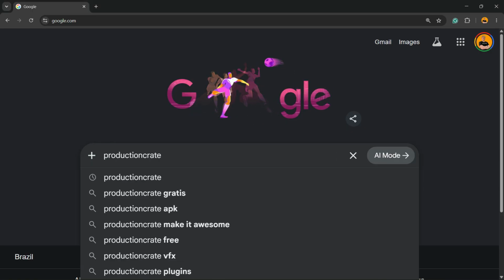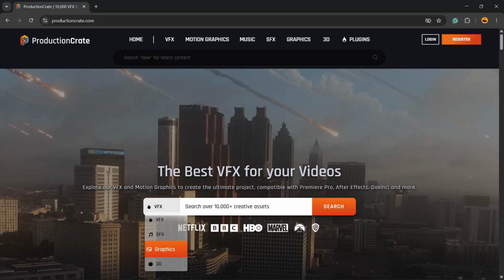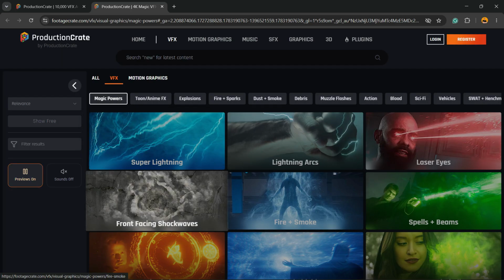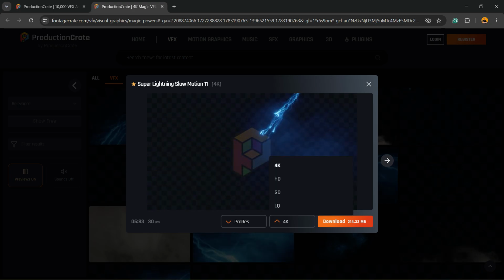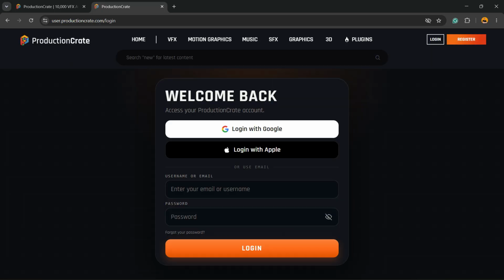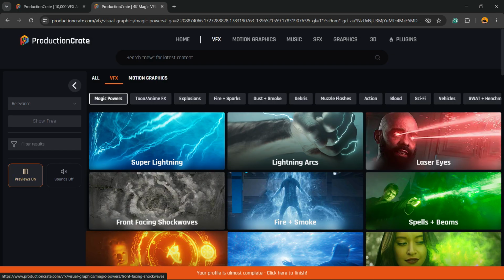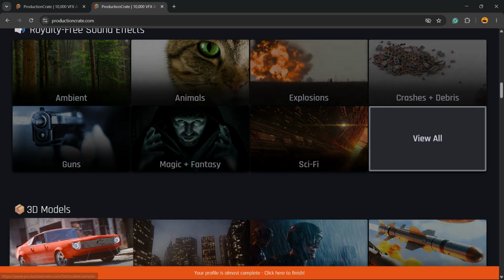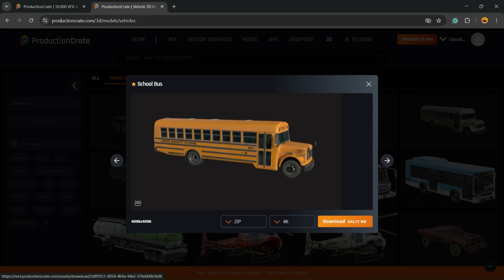How To Find and Download Special Effects VFX SFX and Motion Graphics To Your Projects?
Want to find and download special effects, VFX, SFX, sound effects, transitions, overlays, motion graphics, video elements, and creative assets for your projects? In this tutorial, you will learn how to discover the right effects for videos, ads, social media posts, YouTube content, presentations, reels, shorts, intros, outros, cinematic edits, and professional creative projects.

Good effects can completely change the quality of your video. With the right VFX, SFX and motion graphics, you can make simple edits look more dynamic, improve storytelling, add impact, highlight important moments, create smoother transitions, and make your content feel more polished.

This guide is perfect for video editors, content creators, YouTubers, marketers, designers, students, freelancers, social media managers, filmmakers, and beginners who want to improve videos without creating every effect from scratch.

This video helps with searches like:
How to find special effects for videos
Where to download VFX for projects
How to download SFX and sound effects
Best motion graphics for video editing
Free VFX and SFX for creators
Video overlays and transitions
Motion graphics for YouTube videos
Special effects for social media videos
How to improve videos with effects
Resources for video editors
VFX packs for beginners
Sound effects for video projects

Before using any effect, always check the license, usage rights, attribution rules, and commercial permissions. This helps you avoid copyright problems and use creative assets safely in YouTube videos, client work, ads, social media content, and business projects.